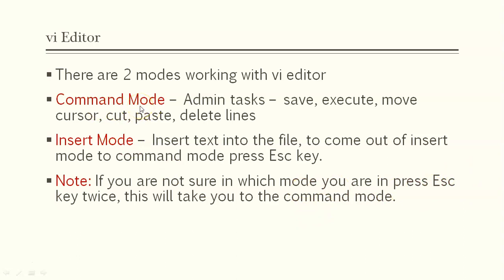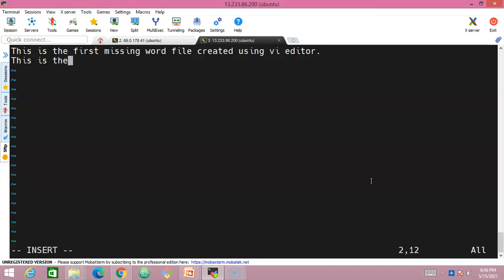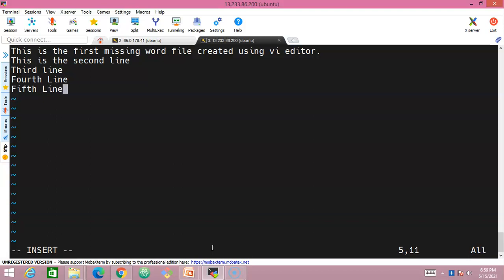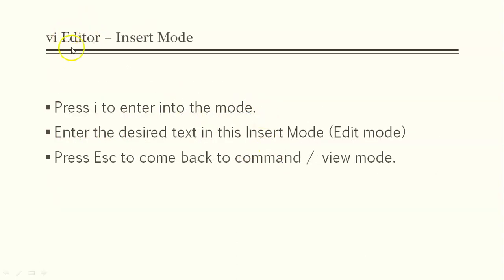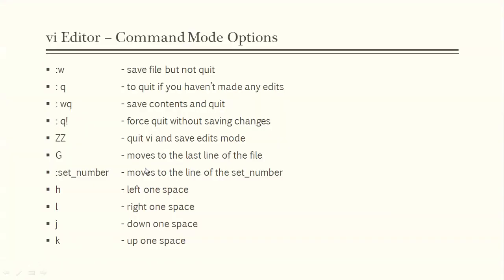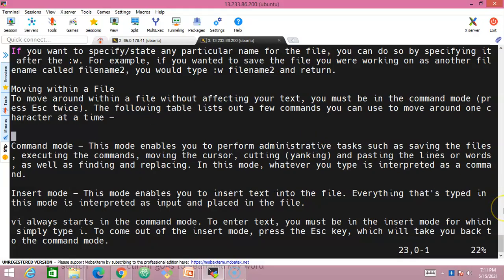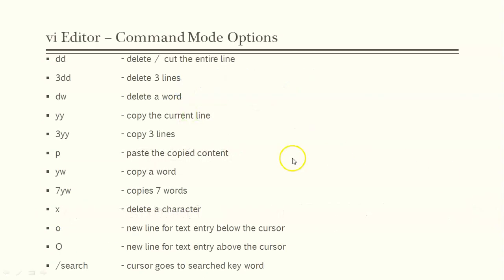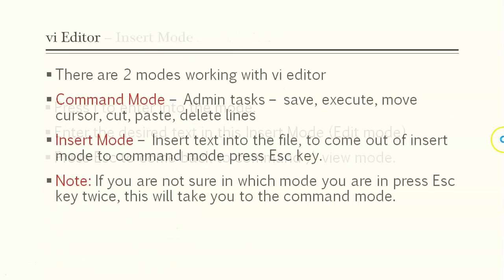vi Editor Part 19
This video is about vi editor.